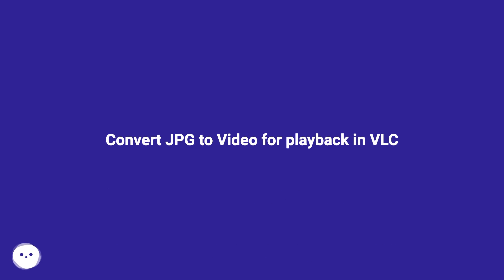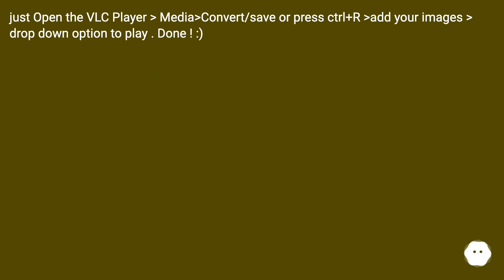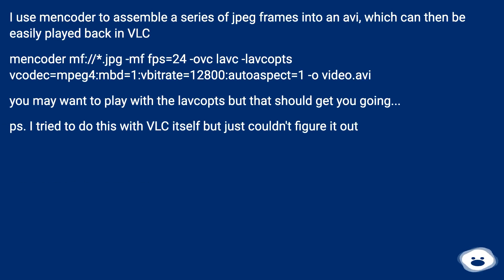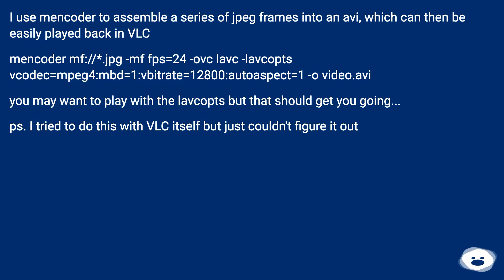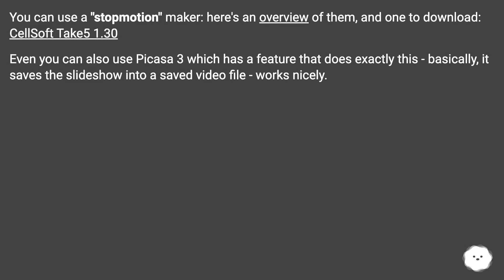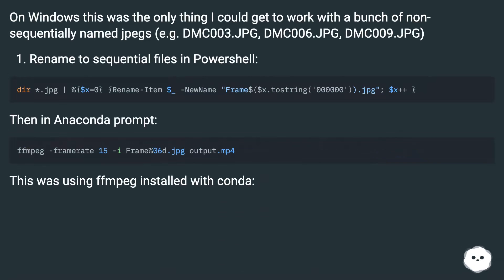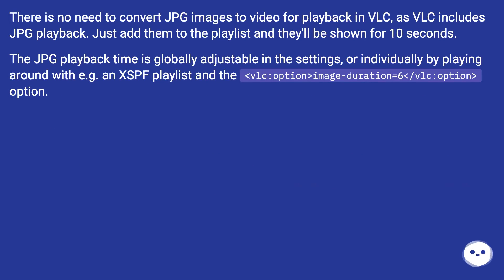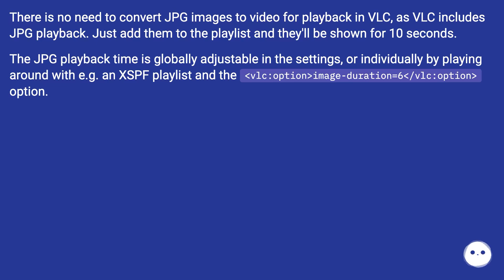Convert JPG to Video for playback in VLC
Chapters
00:00 Convert Jpg To Video For Playback In Vlc
00:21 Answer 1 Score 9
00:40 Answer 2 Score 7
01:21 Accepted Answer Score 4
01:45 Answer 4 Score 1
02:25 Answer 5 Score 0
02:51 Thank you